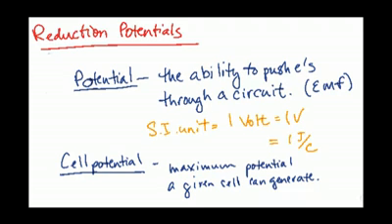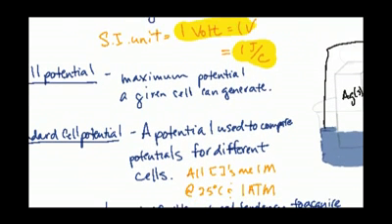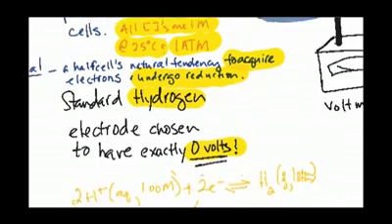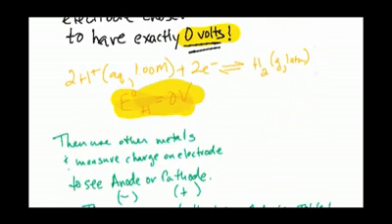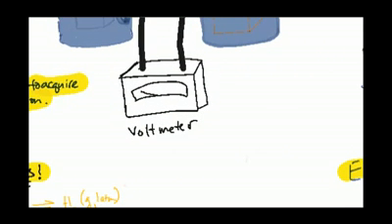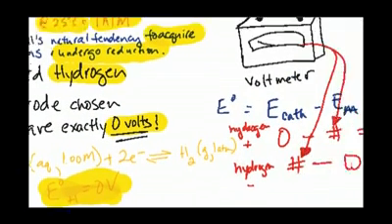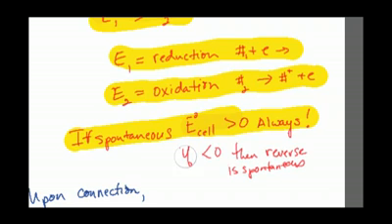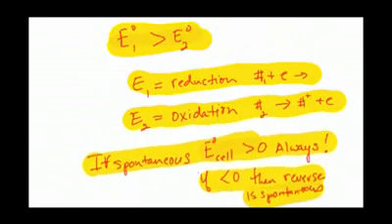[Chemistry][Chem II]-Reduction Potential-Concept Video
Reduction Potential (Concept)